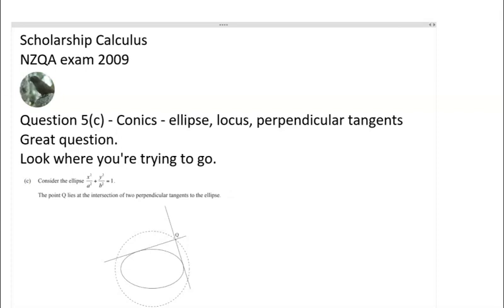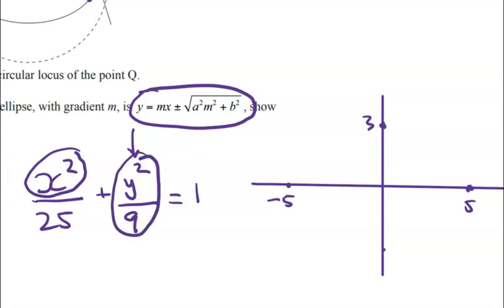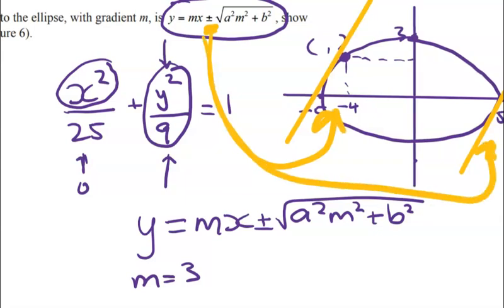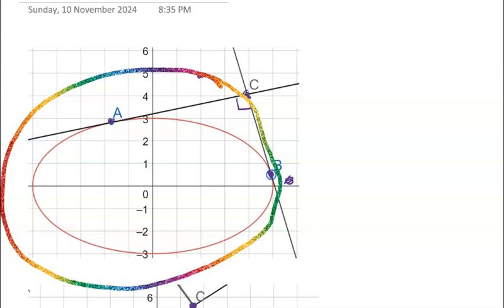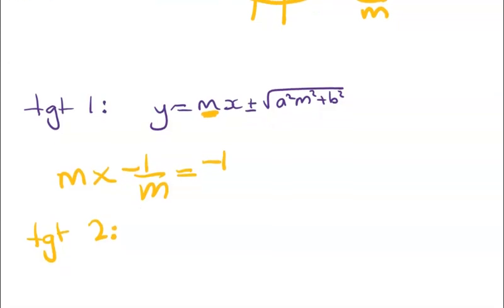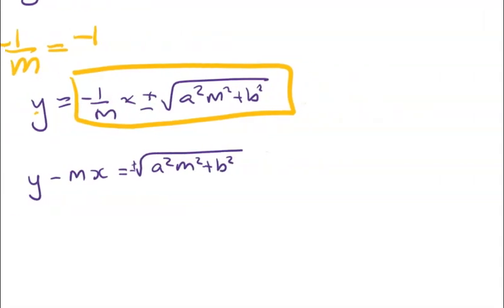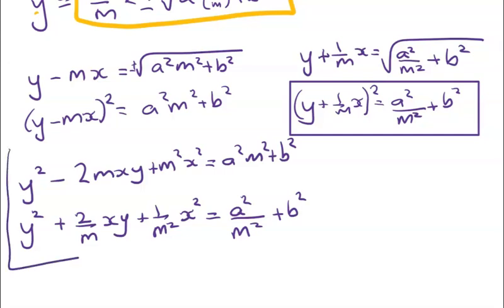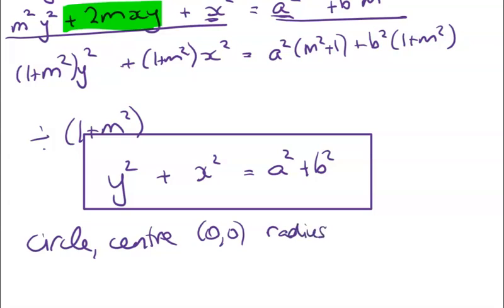Scholarship Calculus 2009 - Q 5c - Conics - WC and Saturday students please watch!